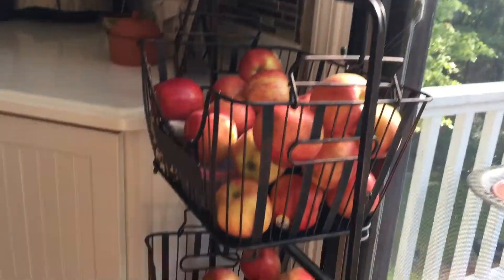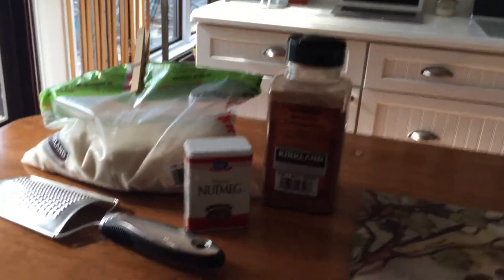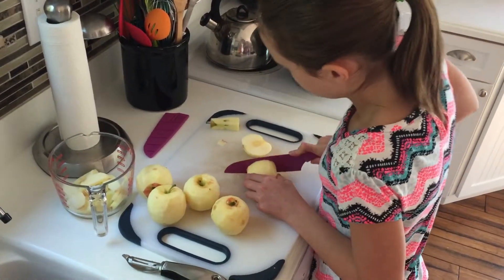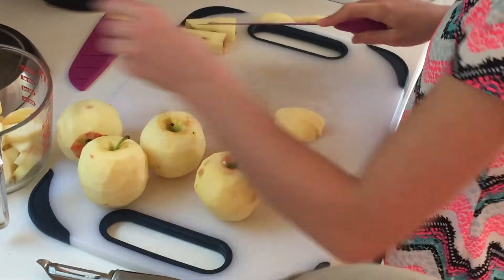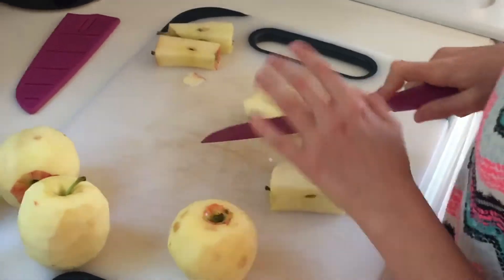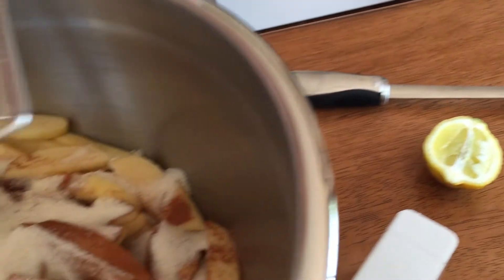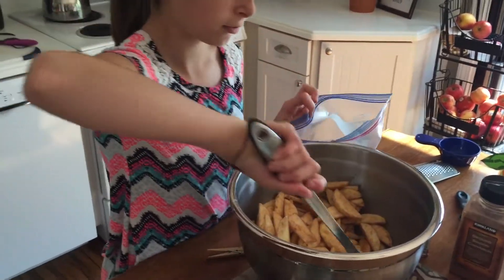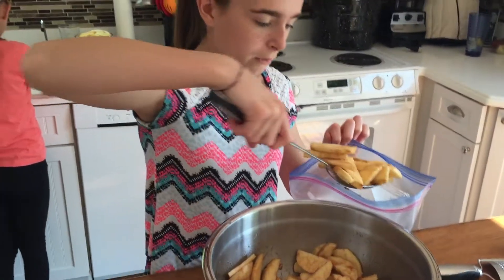Preserving Apples For Winter Apple Crisp On The Homestead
Welcome to My Happy Homestead! Today we are preserving apples for winter apple crisp.

Our goal is to post family vlogs 1-2 days a week. We vlog {and blog} about our adventures going from city life to country living. Focusing on homesteading, home cooking, homeschooling, homemaking, and playing together as a family of 6!

We are looking forward to this new vlogging venture and connecting with all of you; come join us on our blog, Instagram, Facebook, and Twitter, for more homestead goodness {outtakes, printable recipes, and family fun!} Off to 'cook' up something new.